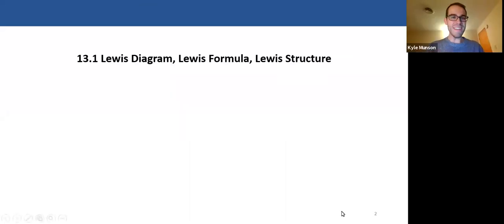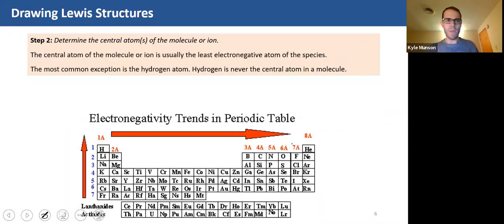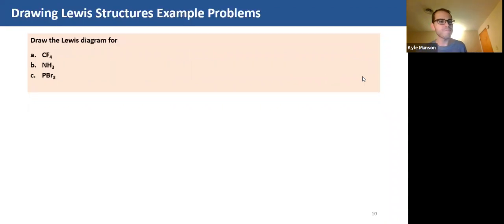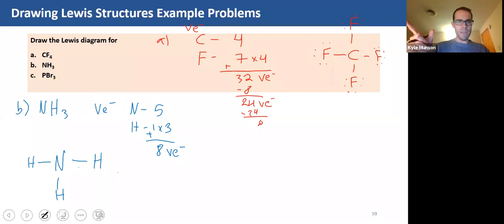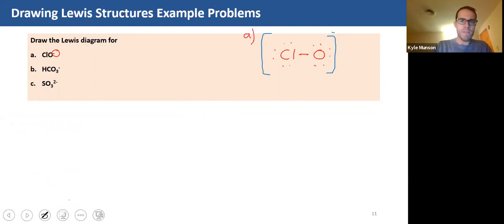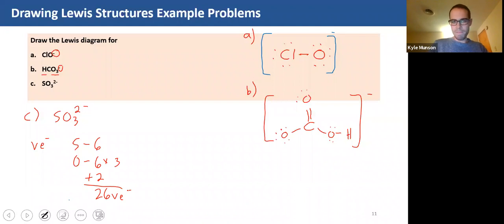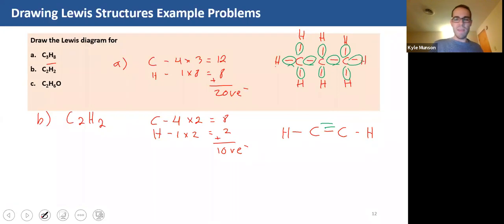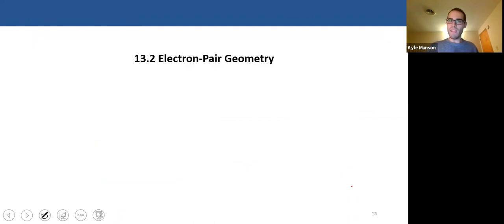Chapter 13.1: Lewis Structures